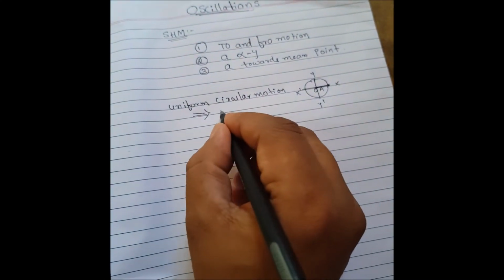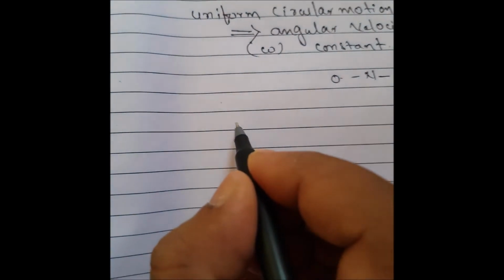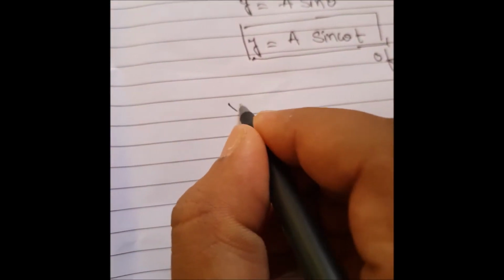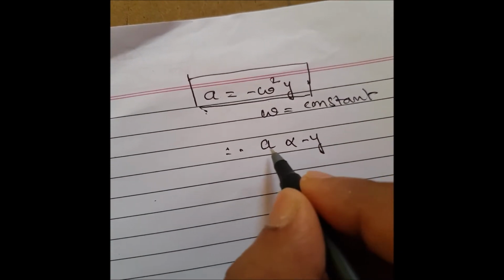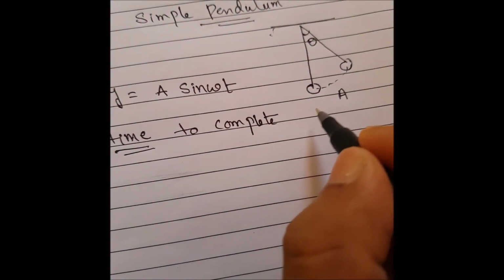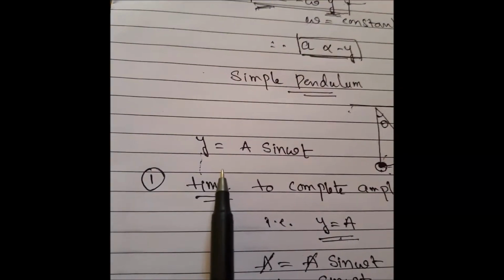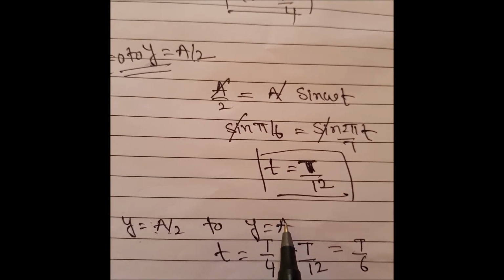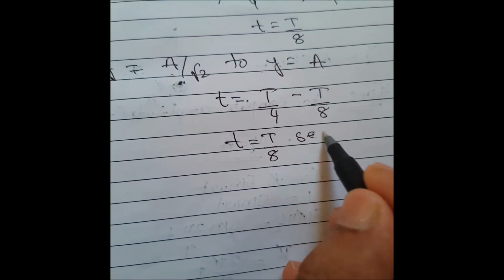Oscillations ( Reference circle) by Vijay's Physics sprint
Projection of particle under uniform circular motion is SHM.
Displacement, Velocity and Acceleration of SHO.
time taken  by SHO travel   from mean point to extreme point